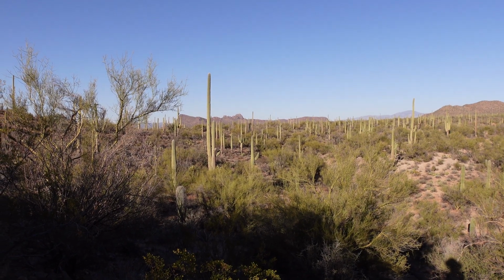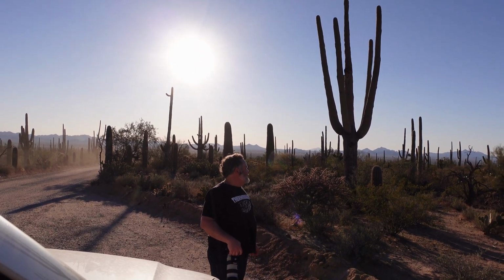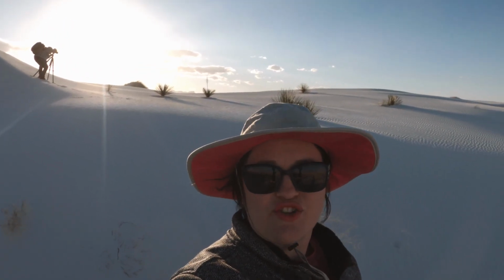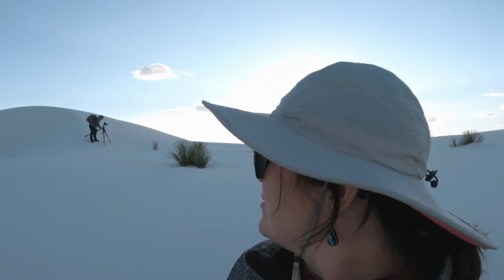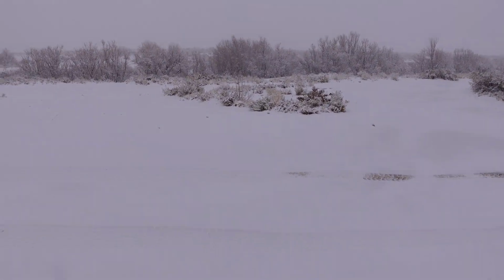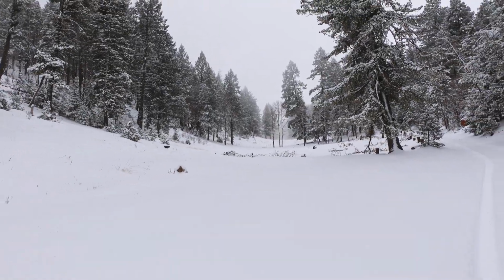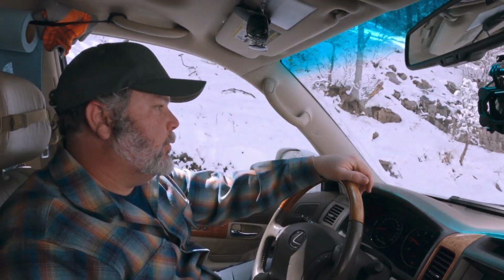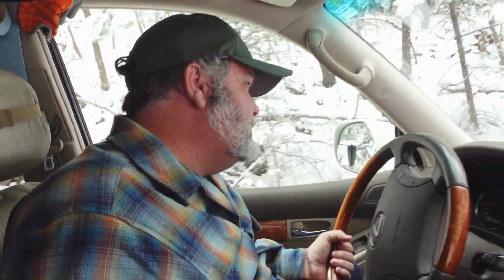Snow camping and backcountry exploring in Arizona & New Mexico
#011 We continue our cross-country road trip in our Lexus GX470 from Las Vegas back home to Florida, visiting Saguaro National Park outside Tucson, Arizona, White Sands National Park in New Mexico, and the mountains of Lincoln National Forest outside of Alamogordo.

CAMERAS
GoPro Hero8+
Canon 5DsR
Canon 5DMkIII
Sony ZV-1

VIDEO EDITING
DaVinci Resolve Studio